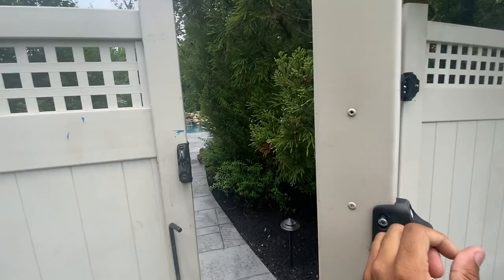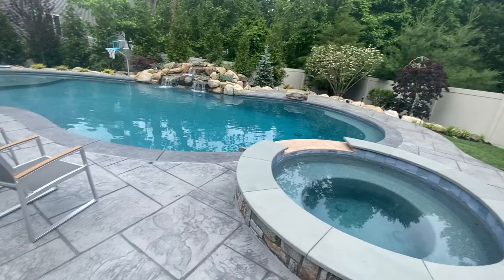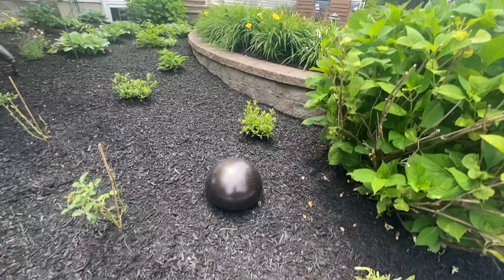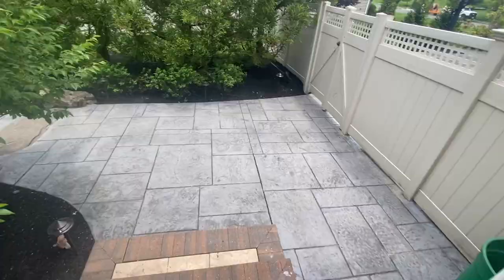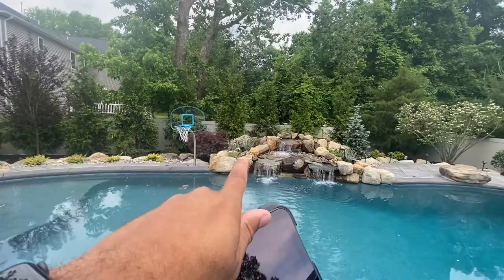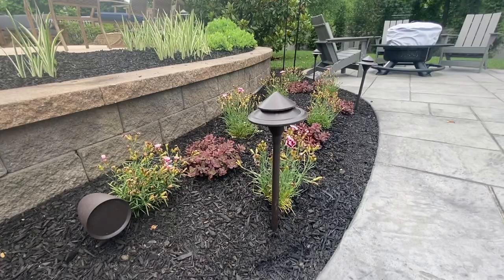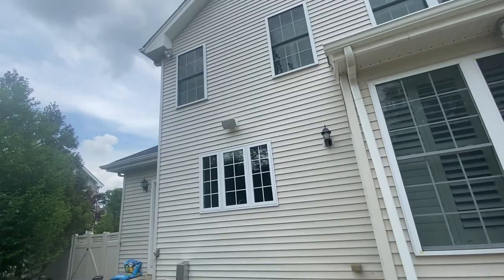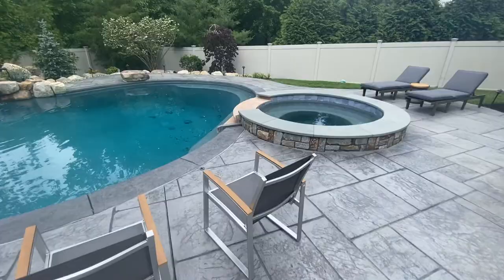Sonance 6.1 Surround Sound Landscape Speakers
Sonance 6.1